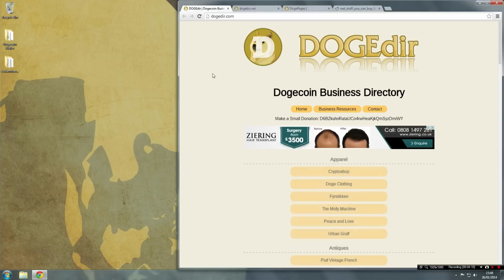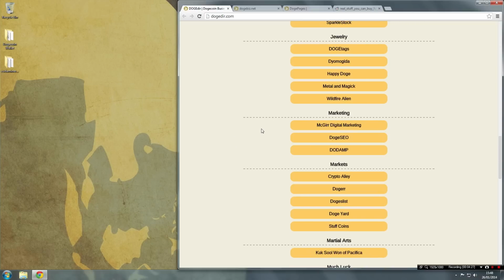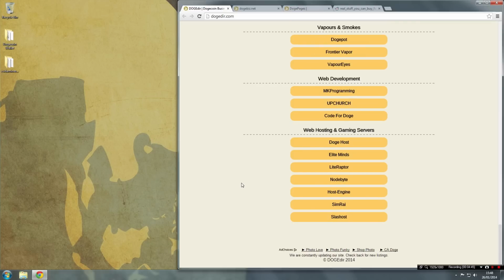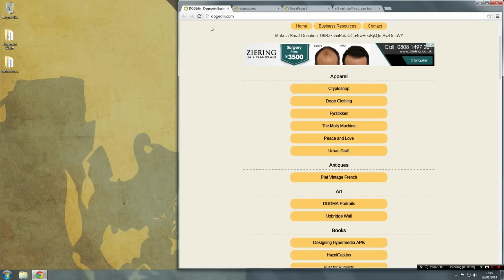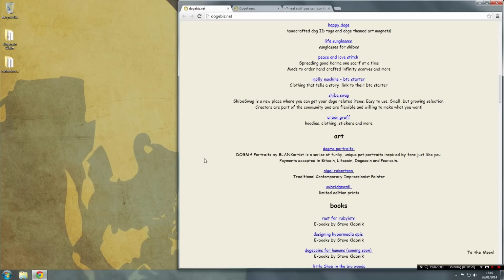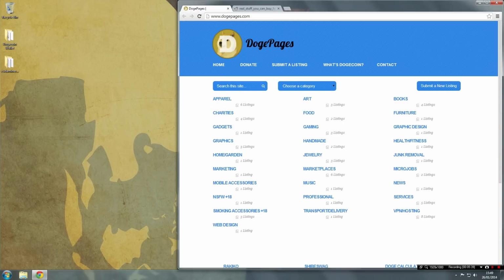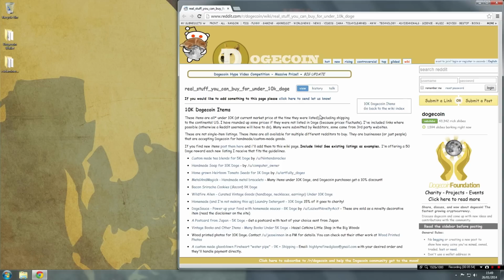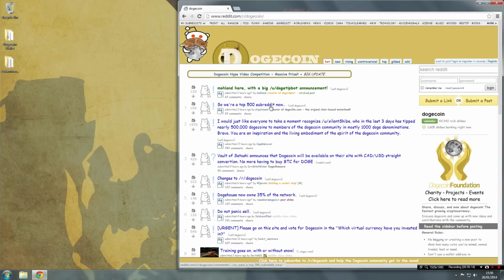CaffCast Tutorials - Dogecoin - Part 5 - How To Buy Goods And Services With Dogecoin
Hello and welcome to the CaffCast Dogecoin tutorials!

This is part 5, where we take a look at buying ACTUAL THINGS with Dogecoin!

DQLQwcYQ6cZ57CykTsVPwNvAjACxRsX1QJ